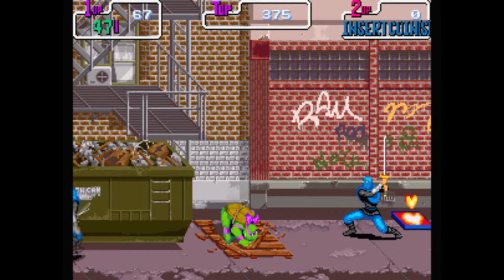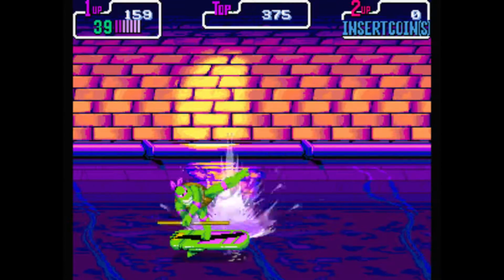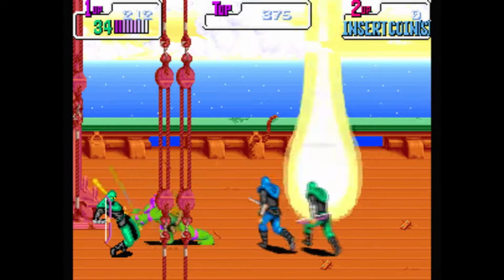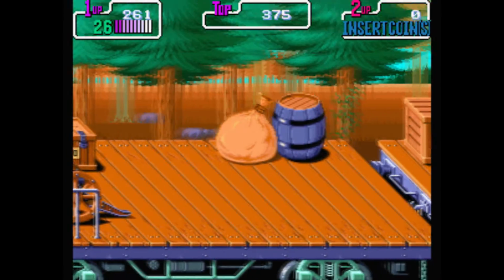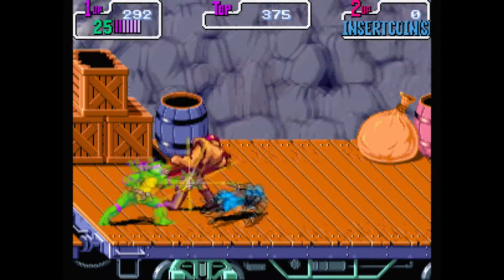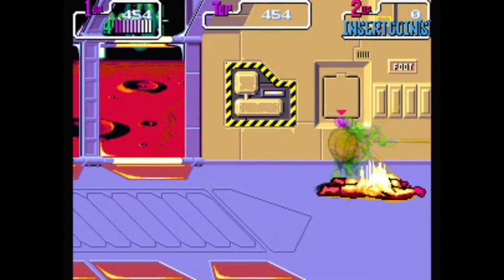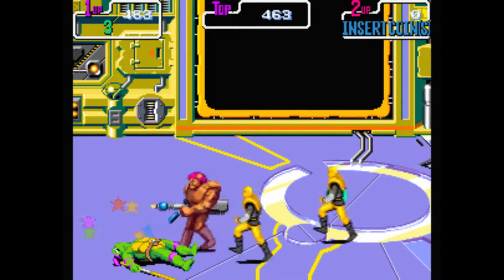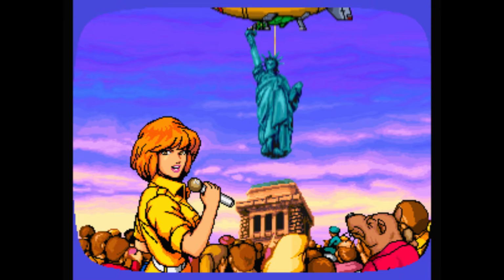Teenage Mutant Ninja Turtles: Turtles in Time (Arcade) Full Playthrough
I play through the Arcade classic Teenage Mutant Ninja Turtles: Turtles in Time.